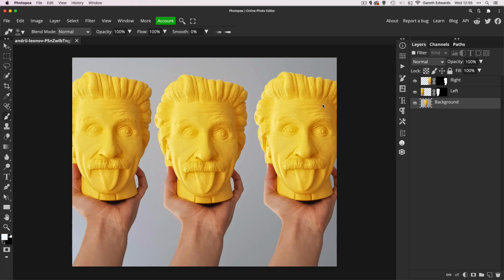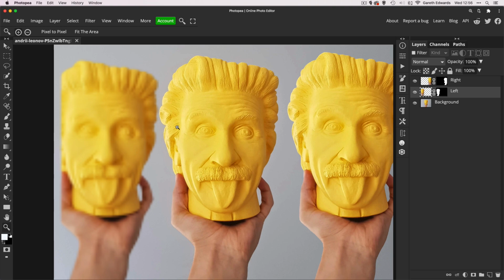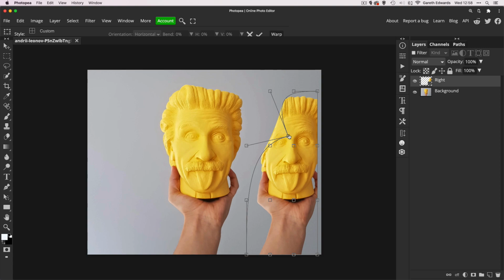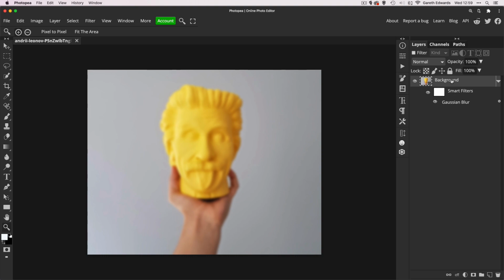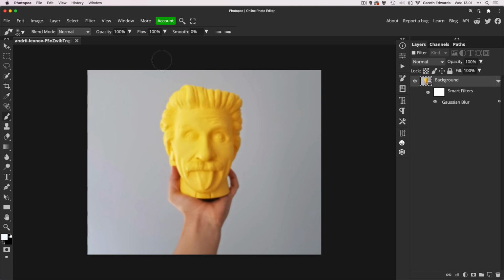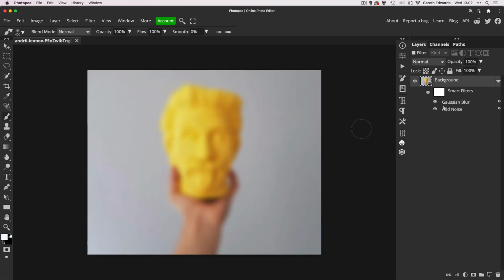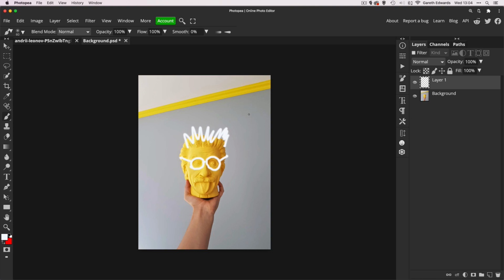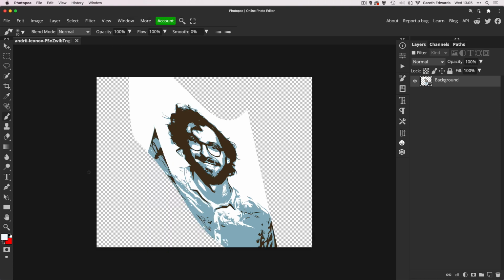How to Use Smart Objects in Photopea (Game Changer!)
In this video, i’m going to show you how to use Smart Objects in Photopea. If you are new to the idea of smart objects, it is a real game changer for your workflow and you will kick yourself for not knowing about them sooner!